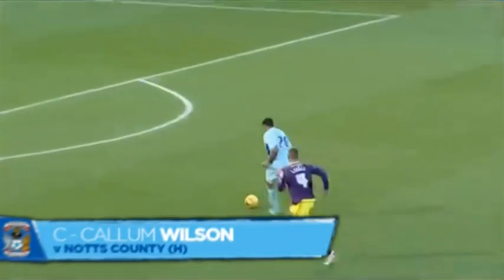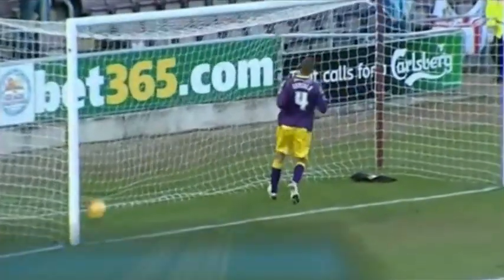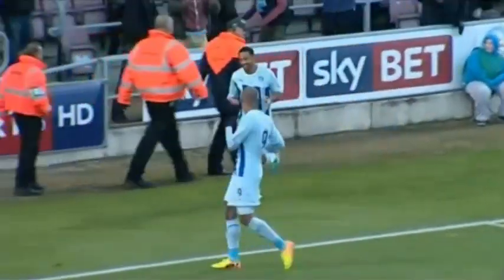Goal of the Month - November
Cast your vote for the official November Goal of the Month award!